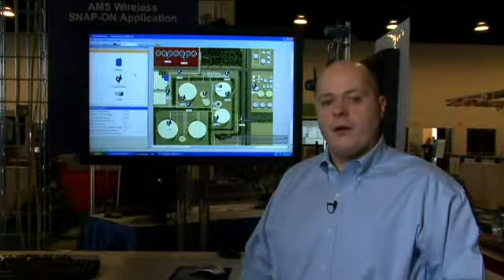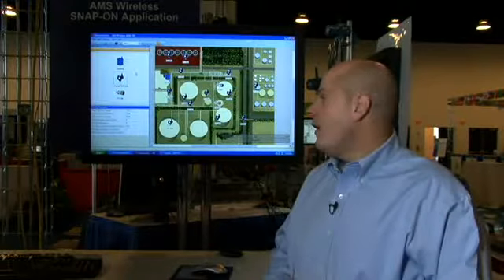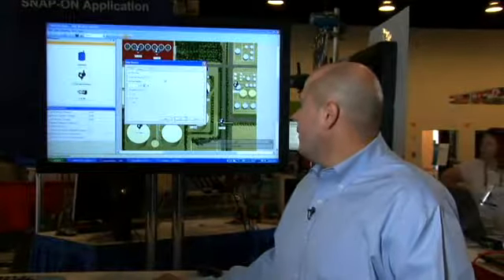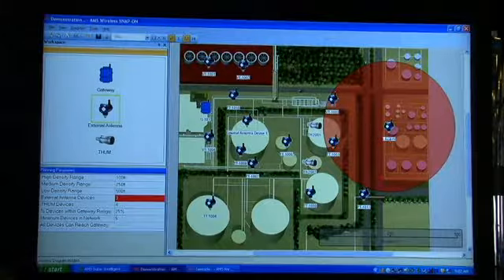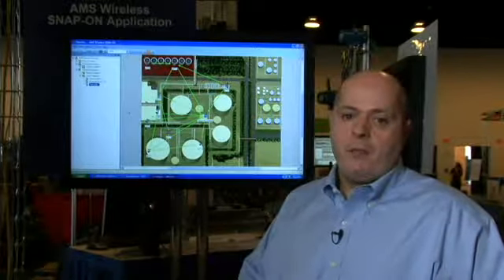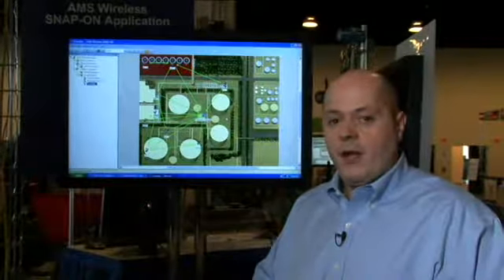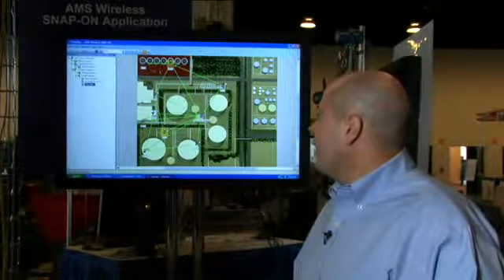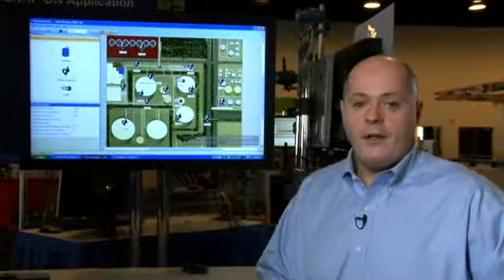Easy Wireless Network Configuration with the AMS Wireless SNAP-ON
Joseph Citrano of Emerson's Asset Optimization business unit demonstrates just how easy it is to design and plan a wireless network with the new AMS Wireless SNAP-ON application.